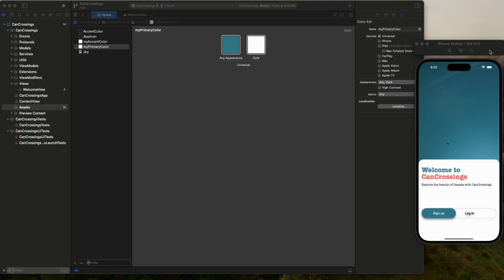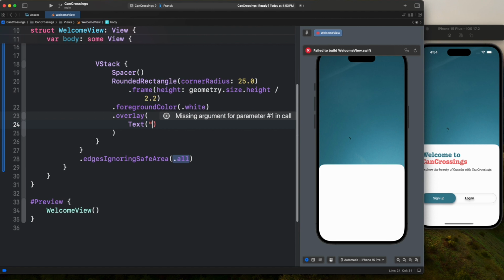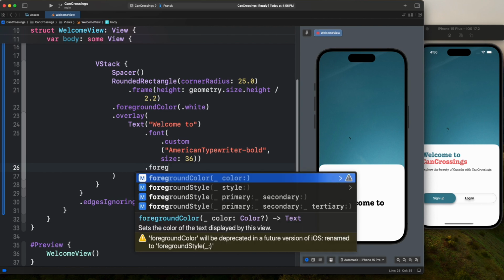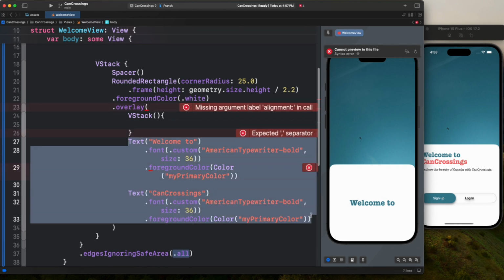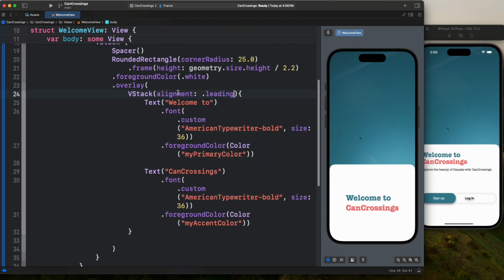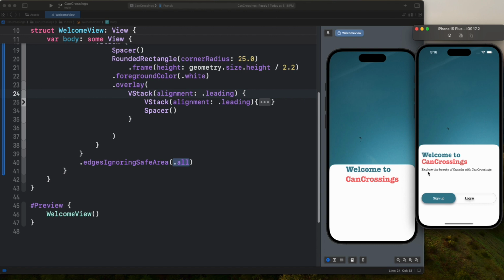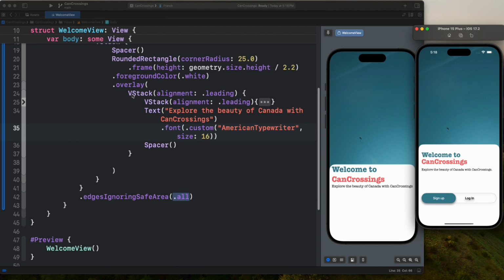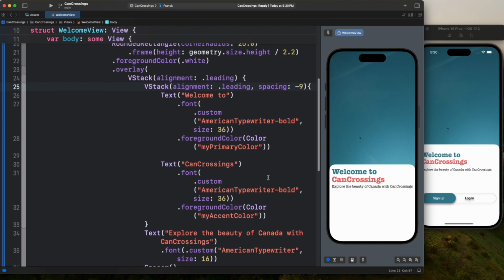🔥Add title and description | Log In & Sign Up with Firebase #6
Discover how to enhance your iOS app's design by incorporating custom fonts using SwiftUI! Perfect for beginners and intermediate developers eager to add a personal touch to their interfaces. Don't miss out—learn how to make your app stand out with custom fonts today!

Happy Coding! 😊